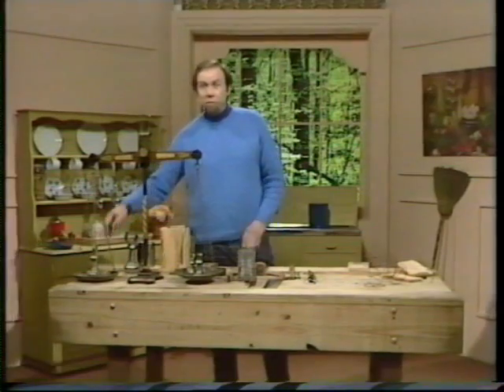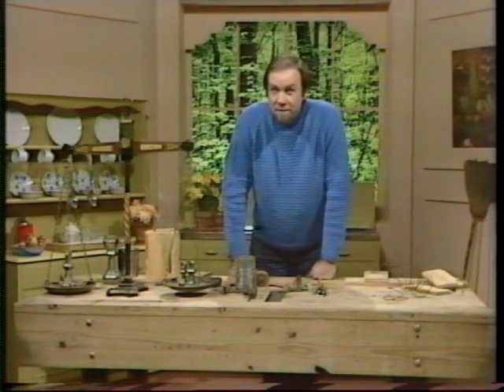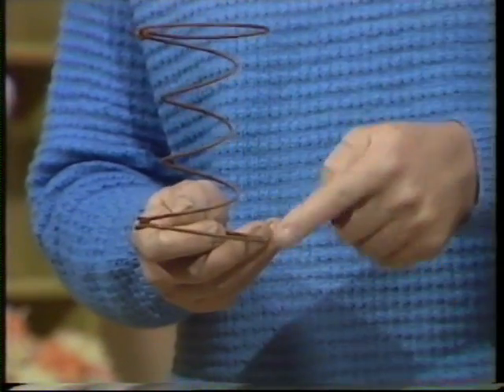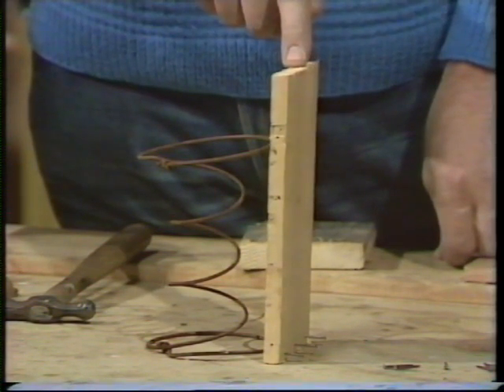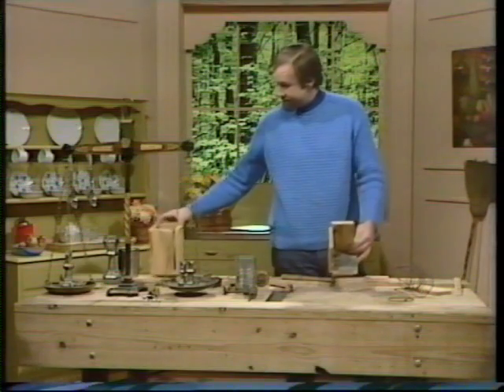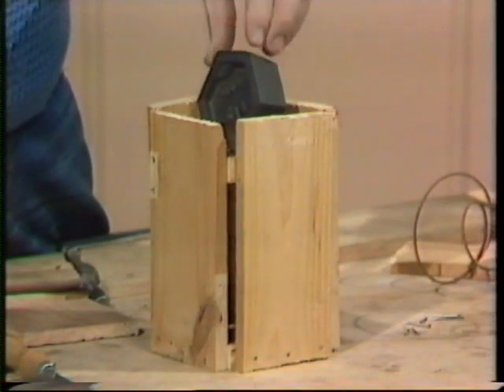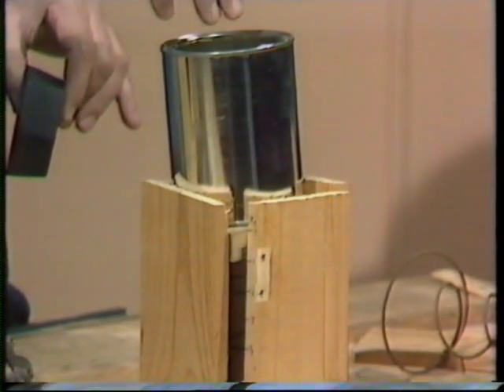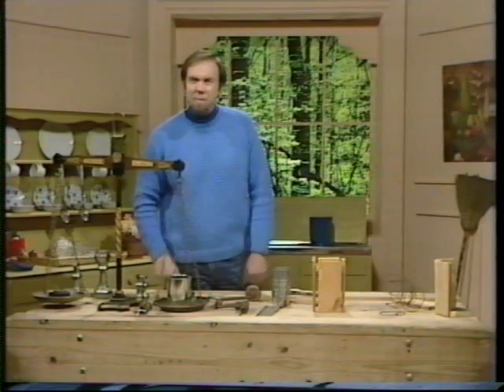Make a heavy duty spring balance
Using kitchen scales to weigh things is fine, but what if they are dirty, massive or something like a brick? Rob shows how to make a serviceable spring balance to do the heavy lifting.